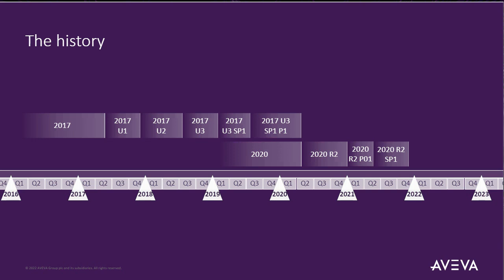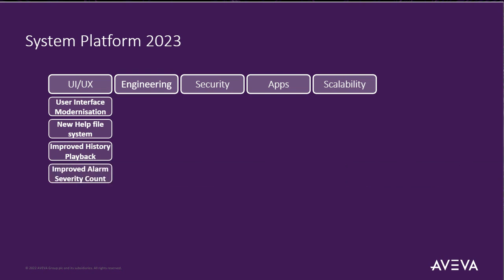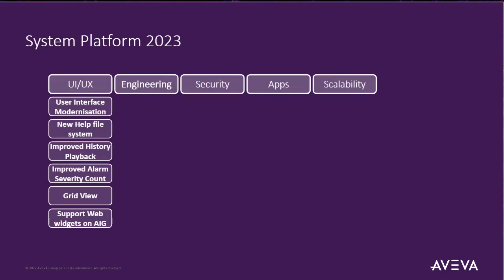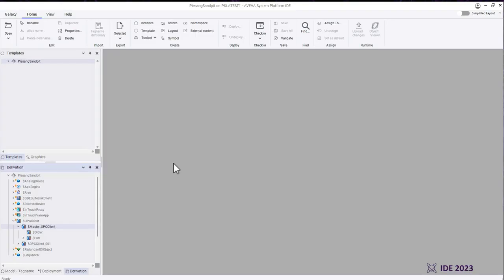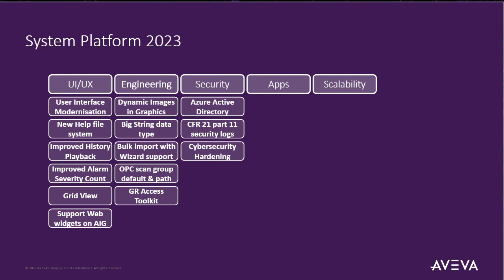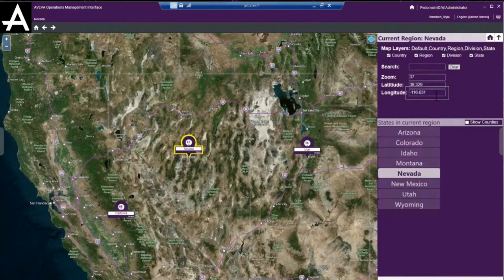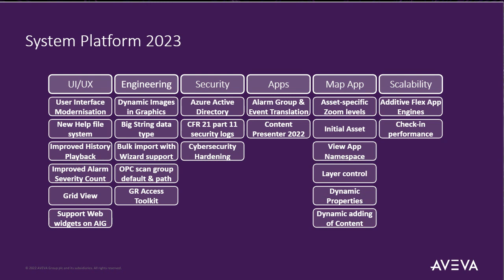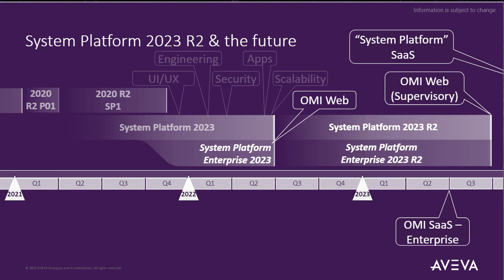Webinar AVEVA™System Platform 2023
Ready to unleash the full potential of your operations? AVEVA System Platform provides the foundation for achieving operational excellence. With its comprehensive suite of features, it helps you optimize processes, reduce downtime, and increase profitability. Don't miss out on the opportunity to supercharge your business with AVEVA.